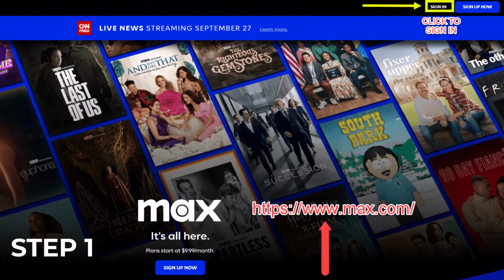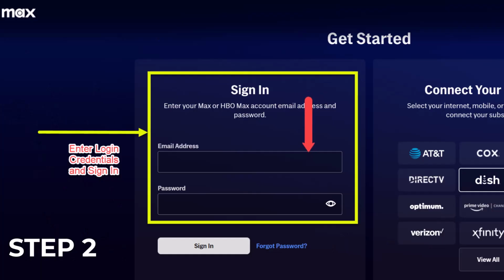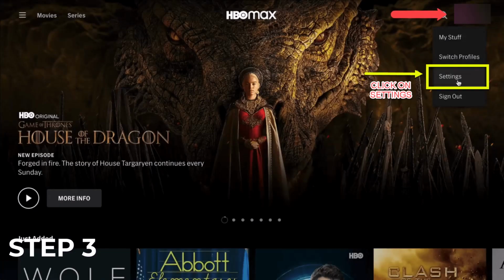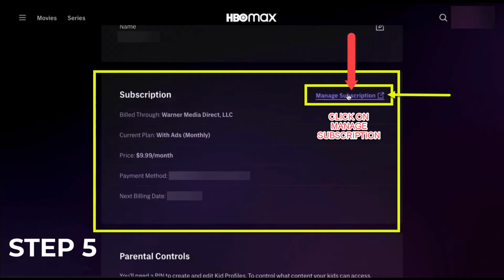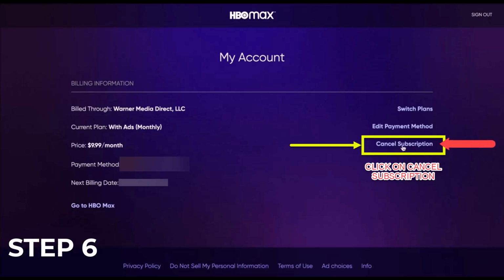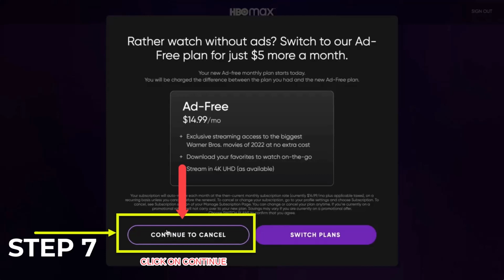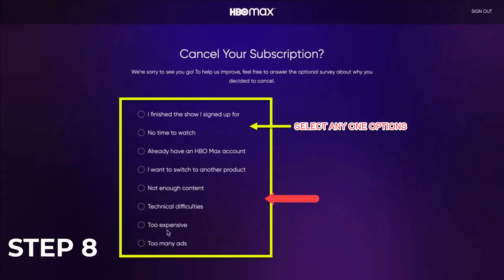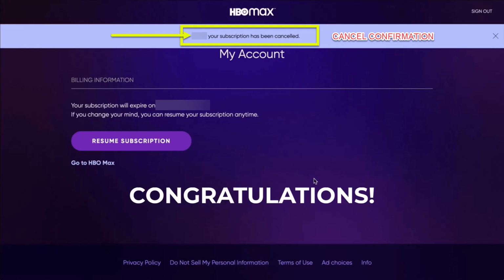How to Cancel HBO Max Subscription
Are you looking to easily cancel your HBO Max subscription? Look no further! In this video, we will show you step by step how to quickly and efficiently cancel your HBO Max subscription.  Don't wait any longer - save money and say goodbye to HBO Max today!

First, we'll explore the various methods available for canceling your HBO Max subscription. We'll delve into canceling directly through the web browser. You'll have the flexibility to choose whichever method suits you best.

Next, we'll provide detailed instructions for each cancellation method, ensuring that no matter your technical skill level, you'll be able to effortlessly navigate the process. Our user-friendly approach takes away any confusion or frustration, making sure you can cancel HBO Max stress-free.

So, why wait? Follow our step-by-step guide and bid farewell to HBO Max with confidence. Canceling your subscription has never been so easy. With our expert tips, you'll be able to move onto your next streaming adventure in no time. Don't miss out on this ultimate guide to parting ways with HBO Max!

📌 About eHowGeek:
eHowGeek.com helps you to find answers to common questions from our experts about technology.